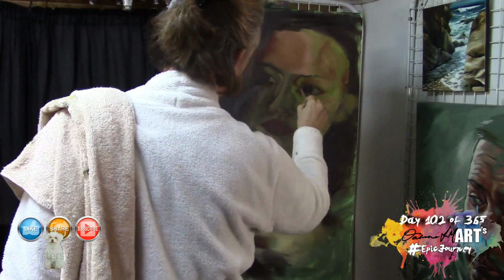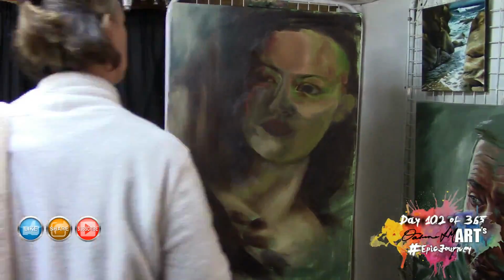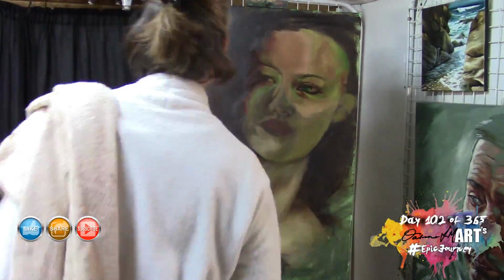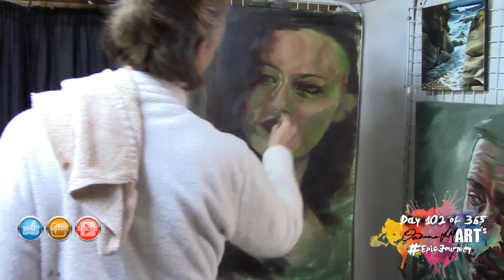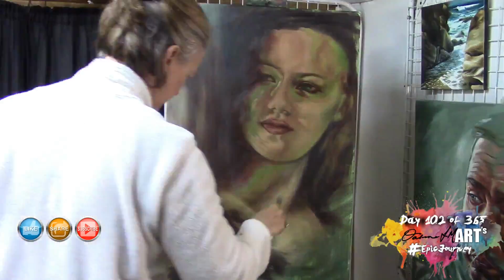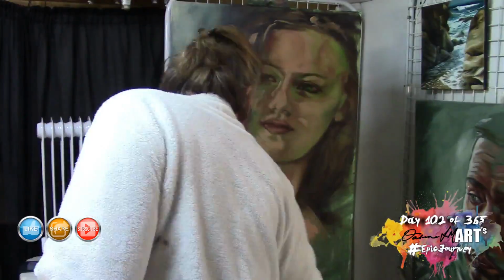Contemp portrait cont